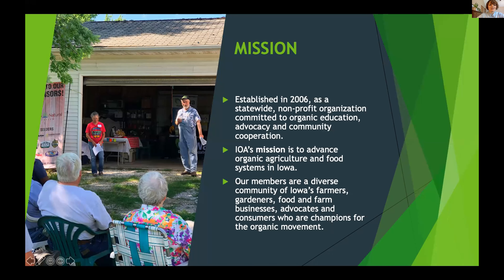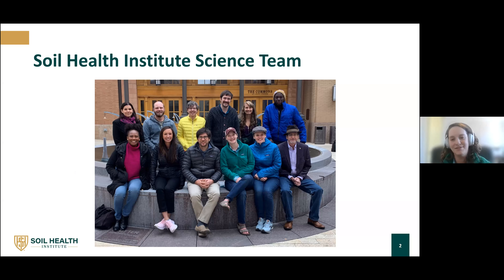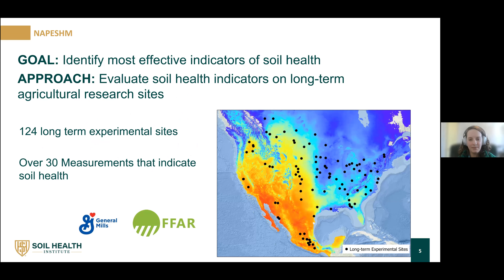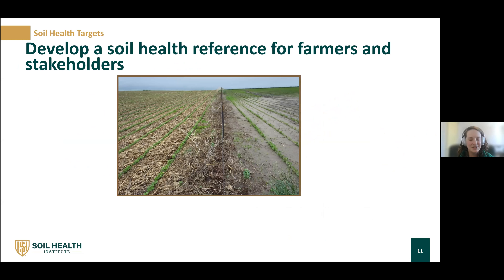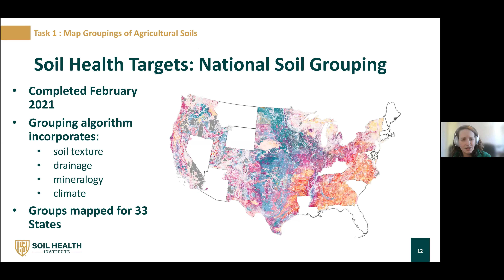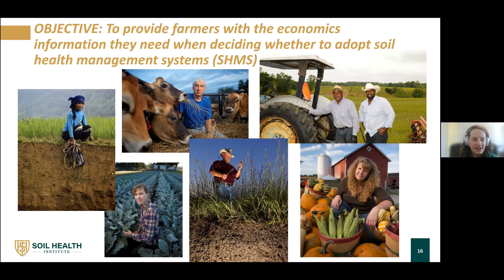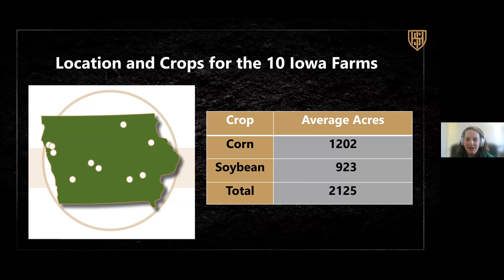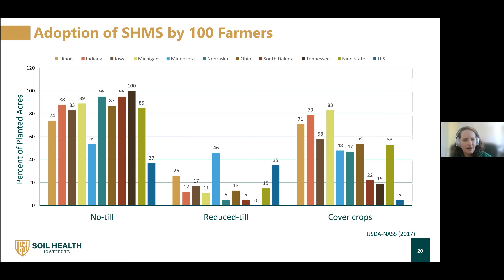Economics of Soil Health Systems with Dr. Elizabeth Rieke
Iowa Organic Association hosted Dr. Elizabeth Rieke.

Dr. Elizabeth Rieke is a Soil Microbiome Scientist at the Soil Health Institute. Her work primarily focuses on how adoption soil health management practices affect soil microbial structure and function. Additionally, Dr. Rieke is leading the institute’s effort to develop microbially derived indicators of soil health.

Dr. Rieke is a member of the Soil Science Society of America. She received her B.S. in Biological Systems Engineering at Virginia Tech, her M.S. in Agricultural and Biosystems Engineering and her Ph.D. in Agricultural and Biosystems Engineering from Iowa State.

Soil health is defined as “The continued capacity of soil to function as a vital living ecosystem that sustains plants, animals, and humans.” This abstract definition often leads to the question of “How do we measure soil health and is adoption of soil health management practices economically viable?” This webinar focused on how to measure soil health, including how to appropriately interpret your soil health indicator data. This event also covered the economic benefits associated with adopting soil health management practices.

For additional resources through the Farm Service Agency (FSA) and the Natural Resource Conservation Services (NRCS) that can help organic farmers please see below:

To support our mission please consider becoming a member, business member or a sponsor, or simply donate.

Thank you for your continued support, we could not do it without you.